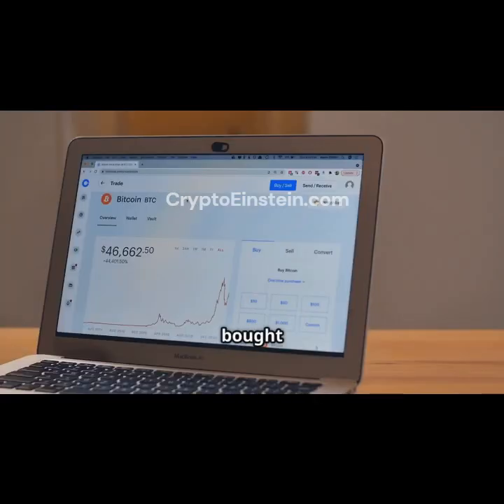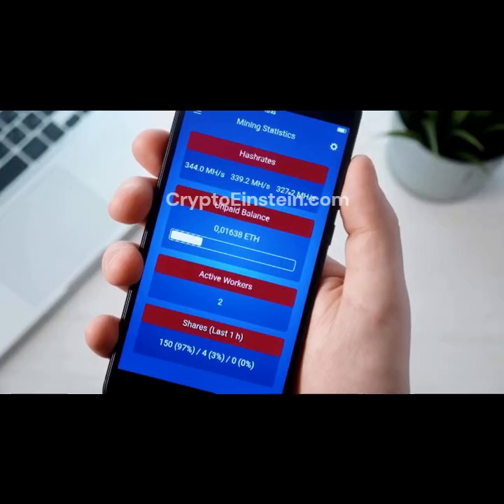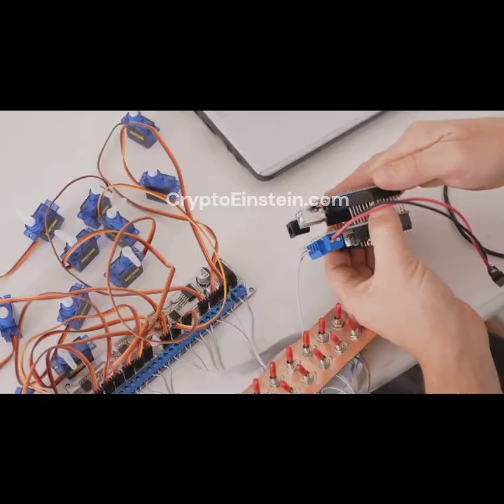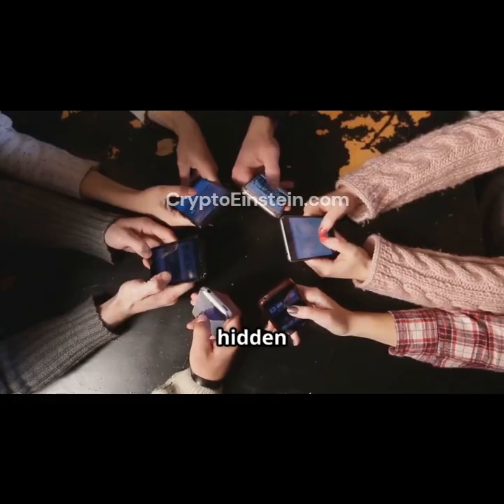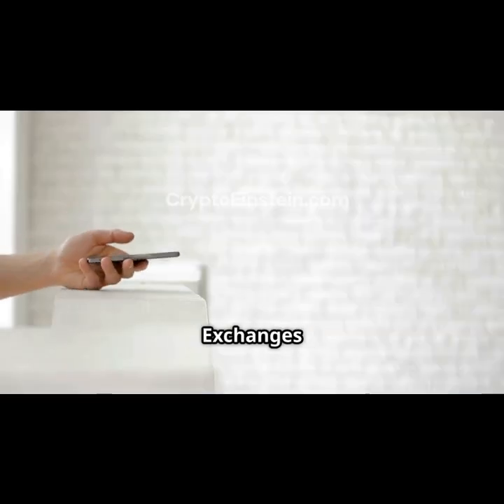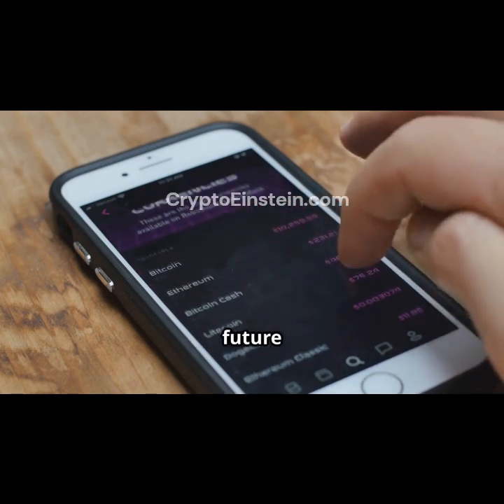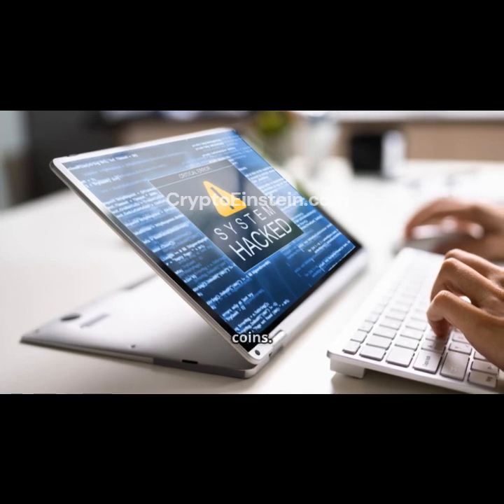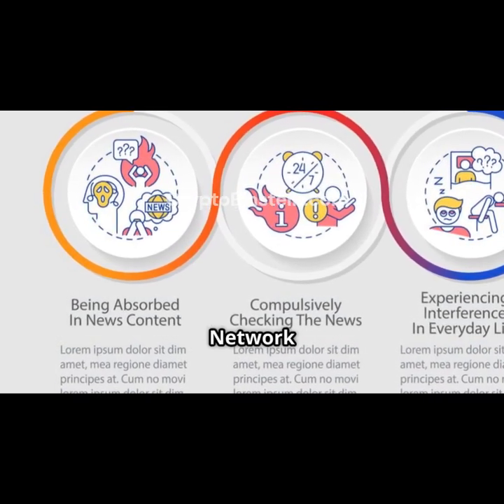Join Pi Network: Step-by-Step Guide to Success - CryptoEinstein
​Unlock the world of cryptocurrency with our Step-by-Step Guide to Joining Pi Network! In this video, we'll walk you through the easy process of mining Pi coins directly from your mobile device. Learn how to download the Pi Network app, begin mining, and complete your Mainnet checklist, including the essential KYC verification.

Discover how inviting friends can boost your mining rate and explore the exciting opportunities of trading Pi on Collaboration Exchanges. Whether you're a crypto novice or a seasoned miner, this guide will prepare you for success in the Pi Network.

Pi is a new digital currency developed by Stanford PhDs, with over 55 million members worldwide. To get your Pi, use this invitation and my username (cryptoeinsteincom) as your invitation code.
Welcome to join us.